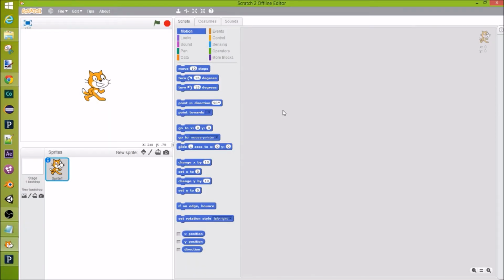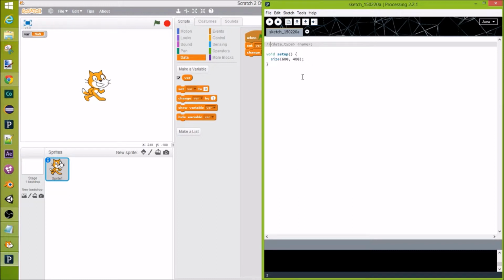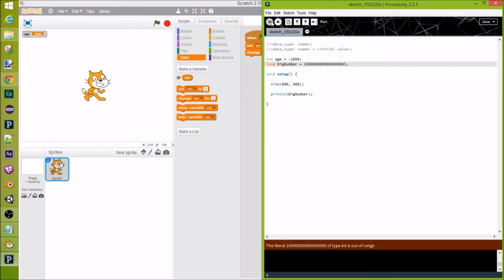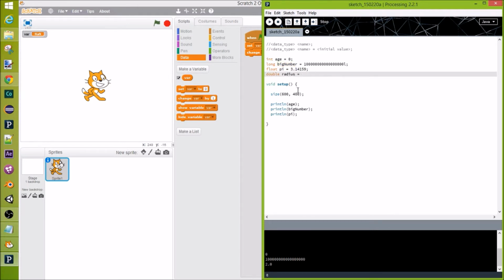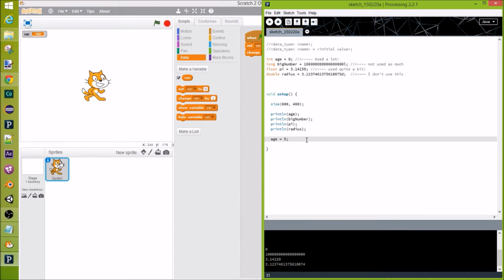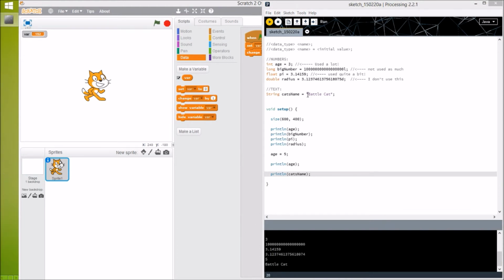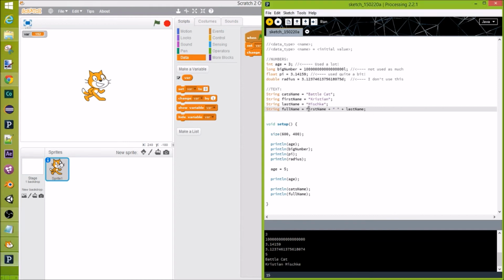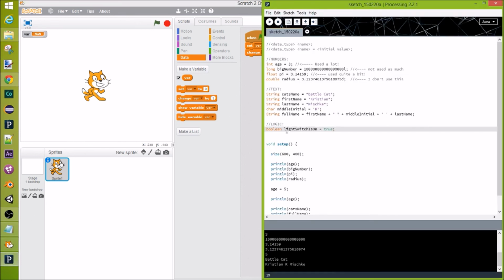Scratch to Processing EP:4 - Variables and Data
Hello! I'm Kristian Mischke, and I like to make Programming videos, as well as short videos with VFX.

In this video you will learn about variables! And a bunch of data types, and what they mean, and are used for.

NOTE: NaN = Not a Number

CORRECTION: boolean values cannot be null. The default value is false, not null.

I plan on going through each block section on Scratch and showing you how to translate them to Processing, and finally some of the concepts that are only in Processing.

-Kristian